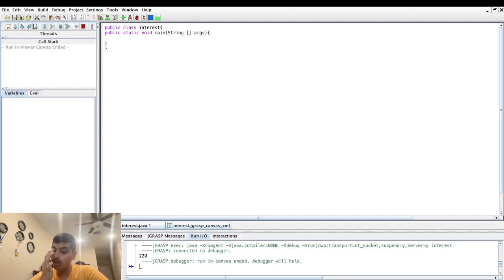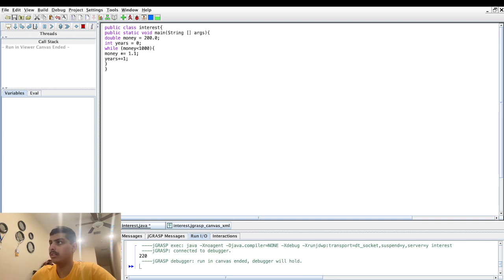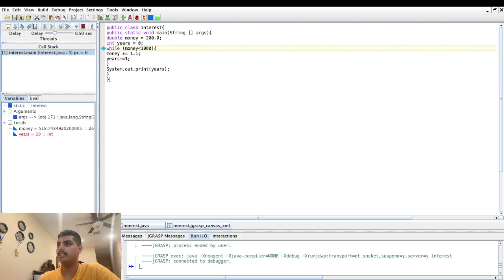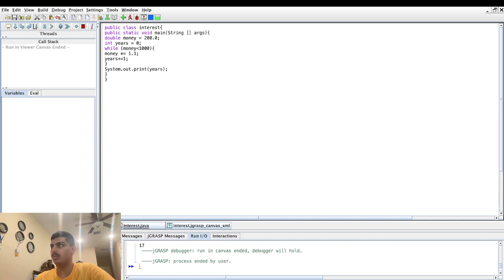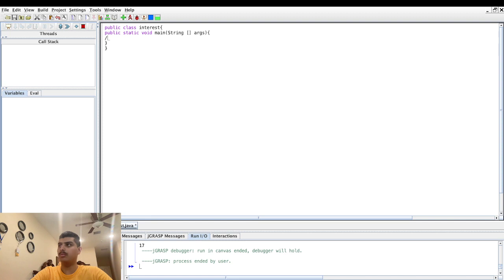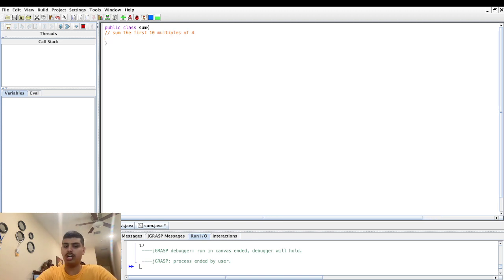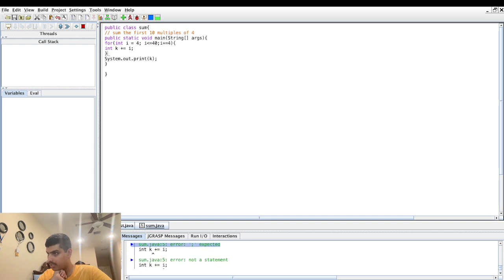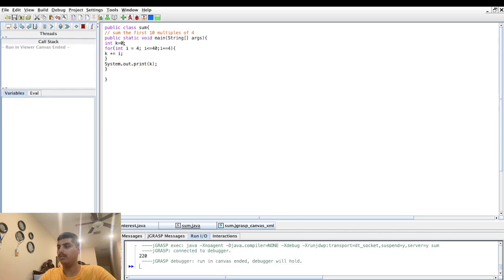Doing some basic coding problems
In this short video I will do two simple coding problems in java involving loops.